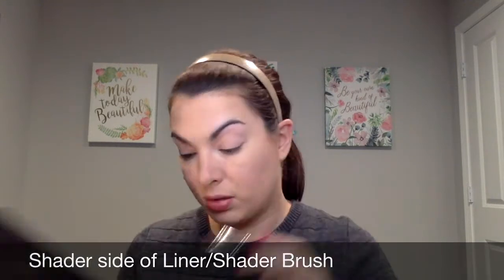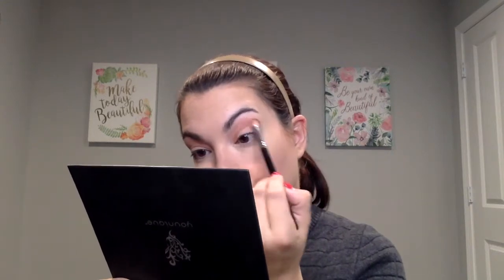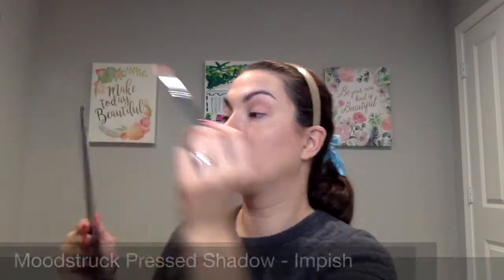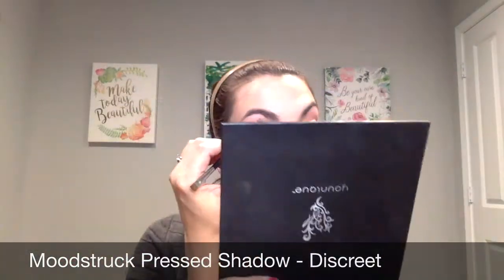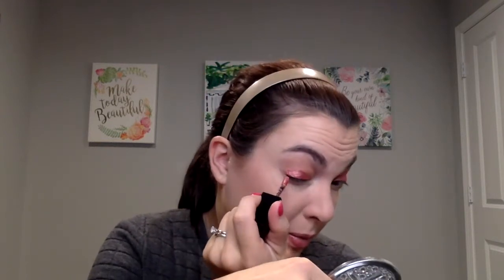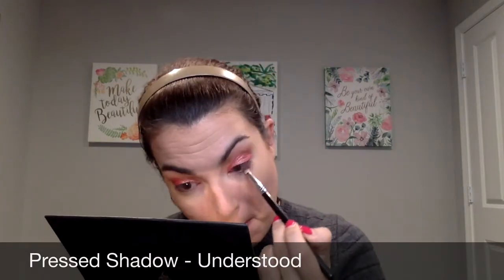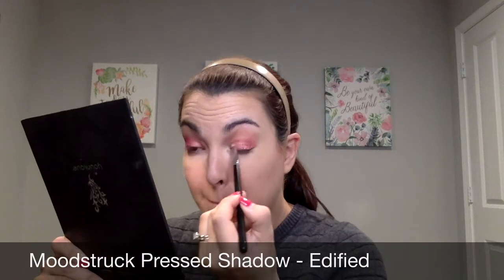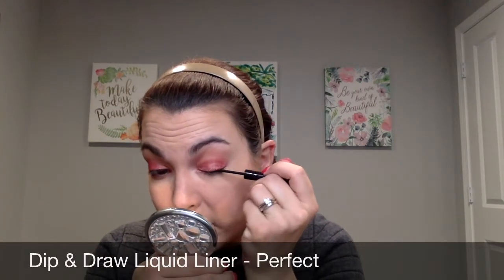Younique Liquid Shadow - Exalted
If you need color matching, please message me a photo of you in natural light on my FaceBook